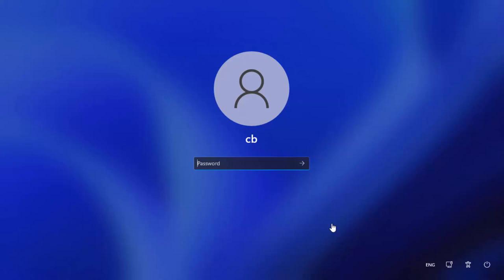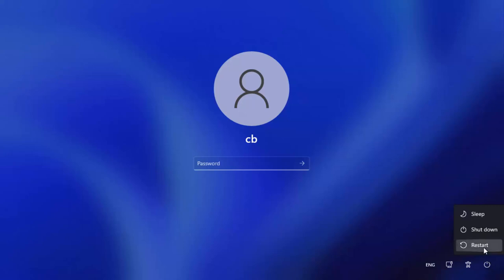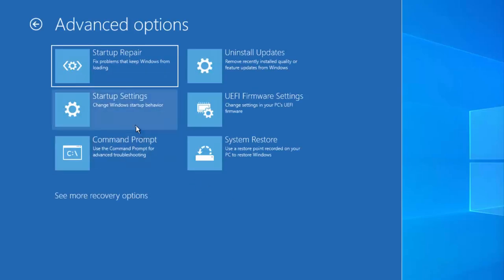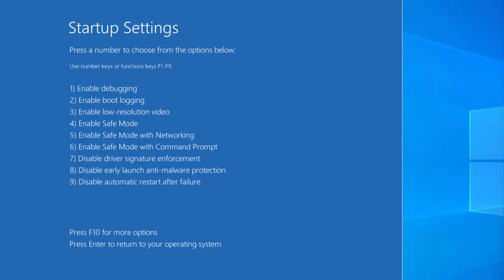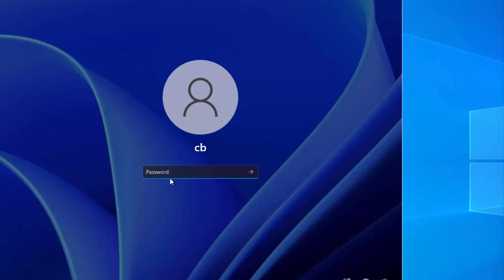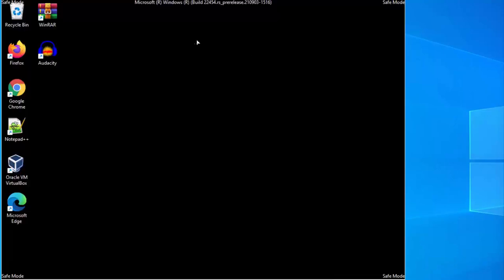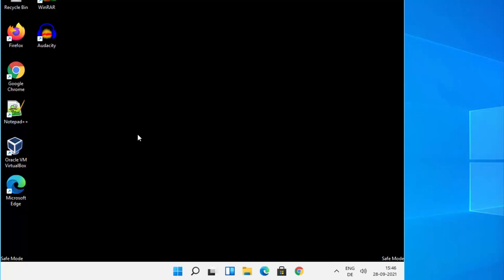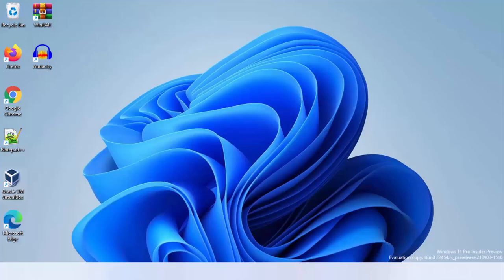How to Boot into Safe Mode On Windows 11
In this video I am going to show How do I boot Windows 11 in Safe Mode  or Start your PC in safe mode in Windows 11 from Login Screen.

topics addressed in this tutorial:
how to start windows 11 in safe mode while booting